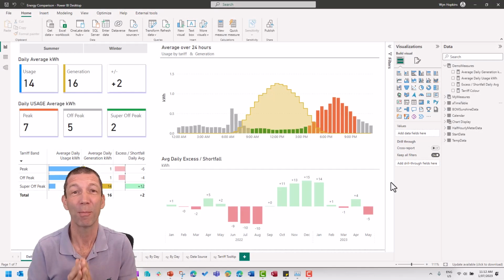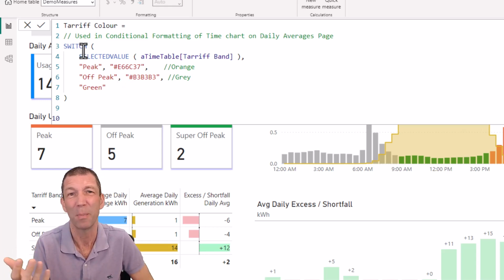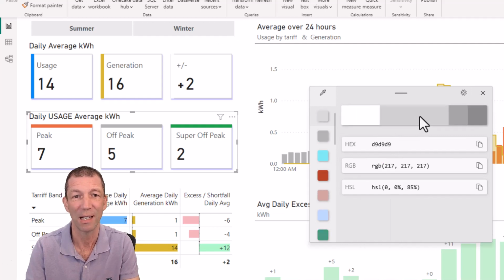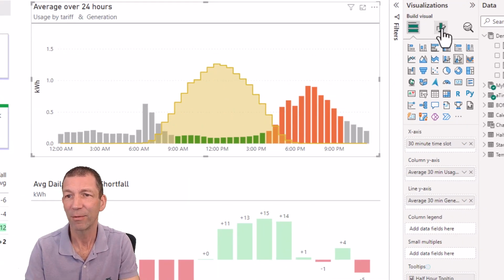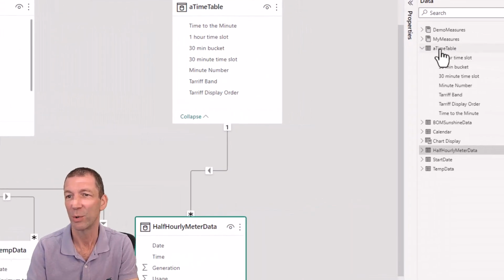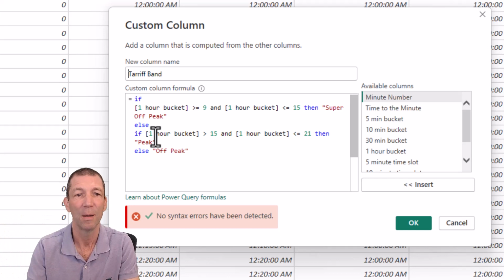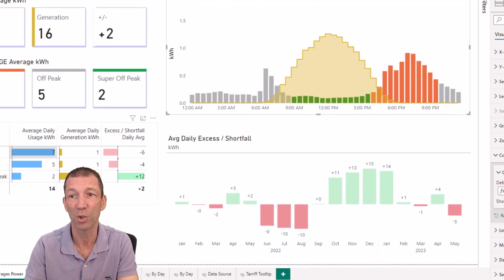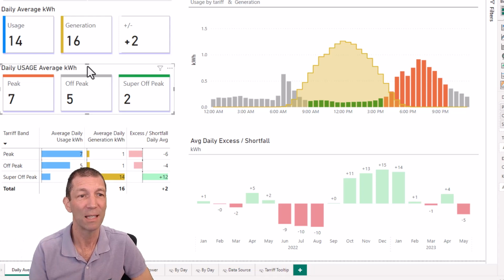How to apply conditional formatting to columns in Power BI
⏬ Links  ⏬

00:00 Introduction
00:37 Overview of Power BI report
01:10 How to change column colors using DAX formula
01:50 Using PowerToys to pick colors
03:00 Applying color to the chart
03:30 Explanation of the timetable
04:04 Editing and categorizing the query
05:12 Final results and sort order in the timetable
05:40 Closing and preview for the next video